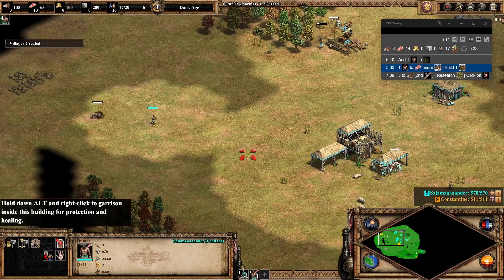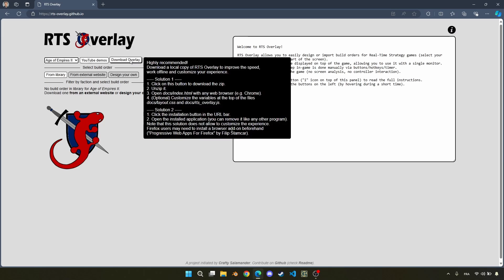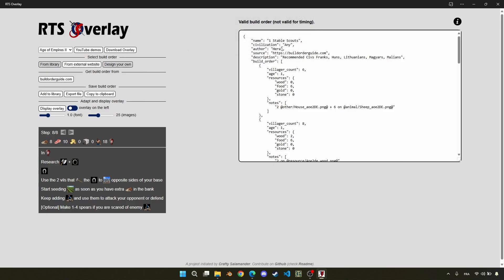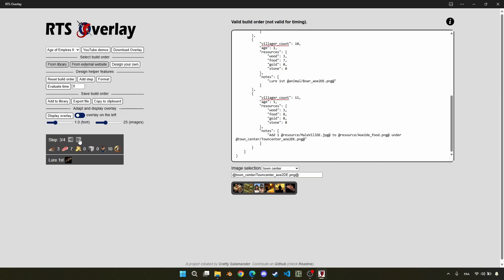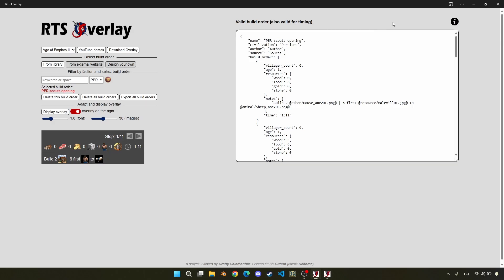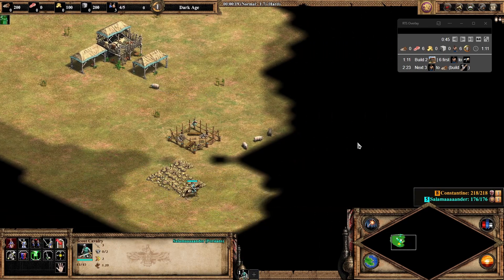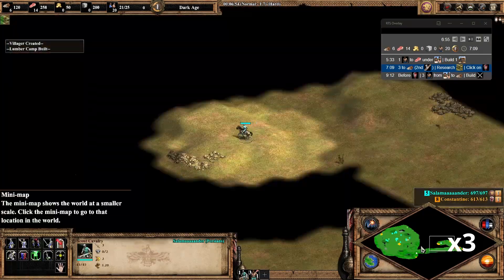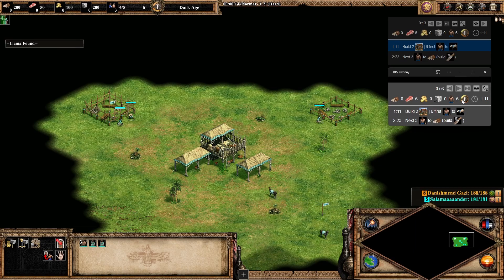Web-based overlay for RTS build orders (AoE2, AoE4 & SC2)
RTS Overlay is a tool used to design, import and display build orders for Real-Time Strategy games (Age of Empires and StarCraft, more to come). The build orders can be displayed on top of the game, and thus can be used with a single monitor.

RTS Overlay is available either as a web-based or Python solution.

0:00 - Overview
1:30 - Web-based Overlay
8:45 - Build Order in Action
11:33 - Web vs Python